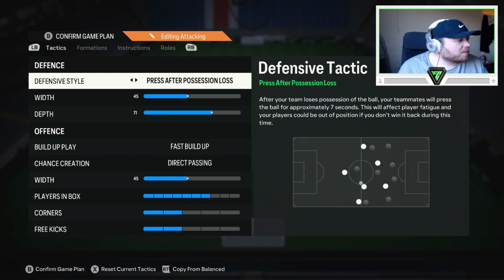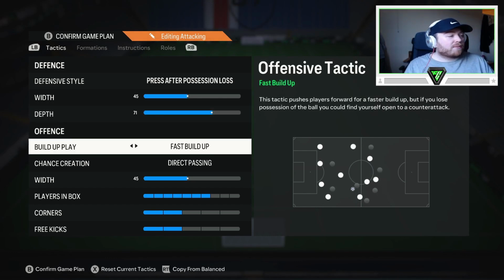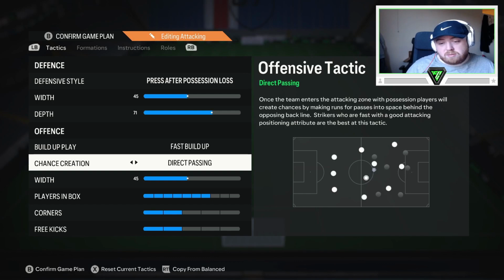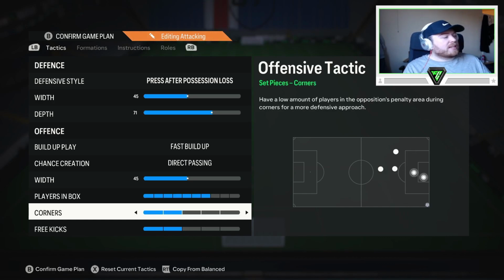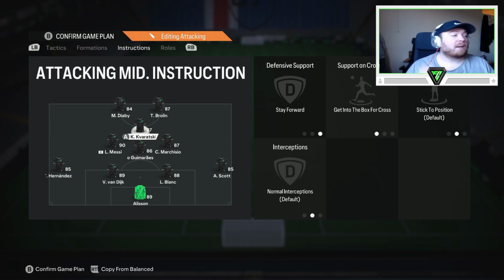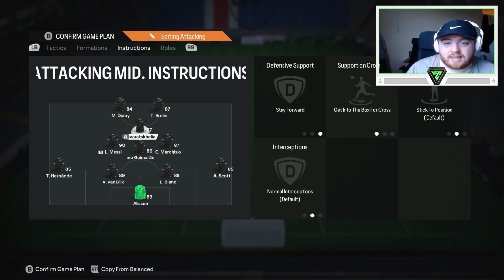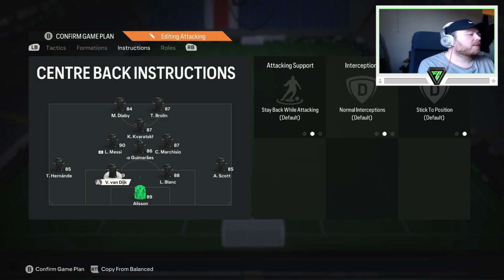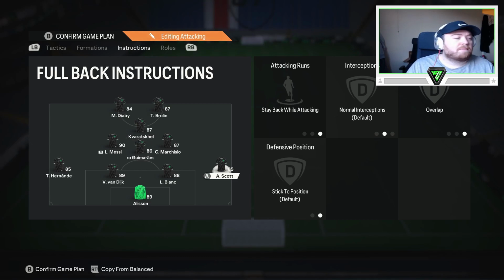*NEW PATCH* THIS META FORMATION IS INSANE! BEST FC 24 CUSTOM TACTICS AND INSTRUCTIONS!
The link to join the coaching discord

If youre interested in the weekend league service where top professionals play your games to earn you the highest ranks just visit our website improveyourrank.co.uk and use code KLUTCH for 10% off!

This video is me showing you guys the best pro tactics to use on the new patch, They are meta and will show you how to get more wins on EA FC 24!

pazjor, best player, best team, proplayer, tactics, meta, howto, morewins, jamboo, zelonius, connorwolf, nealguides,chuffsters,bateson87,castro1021